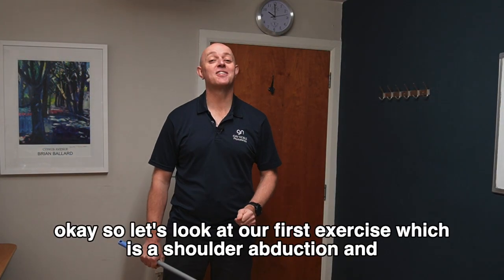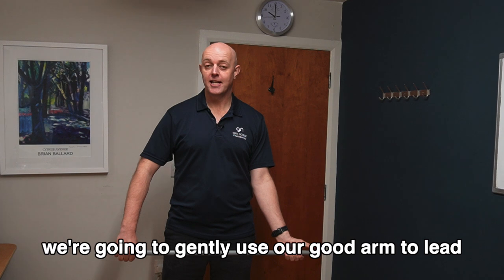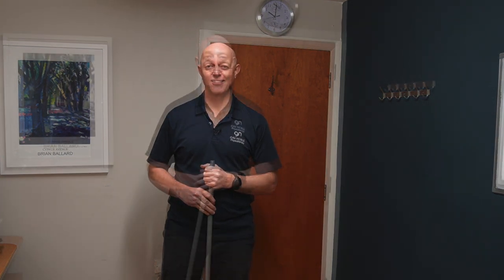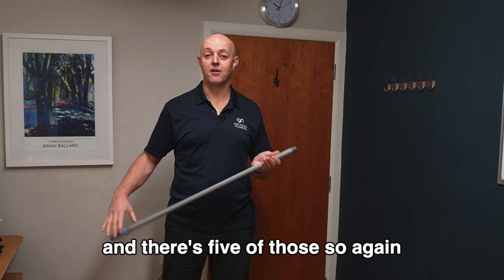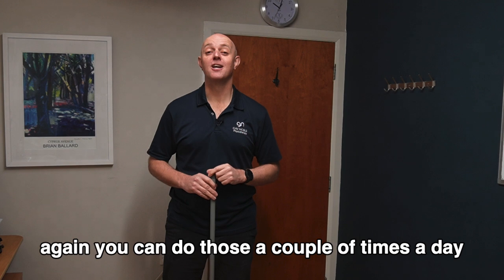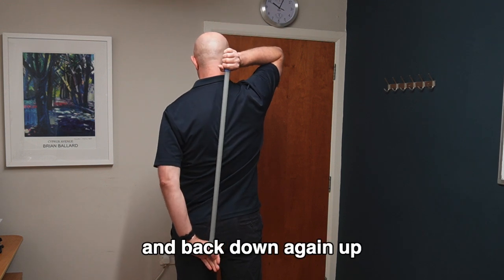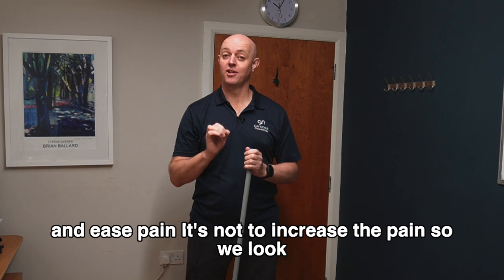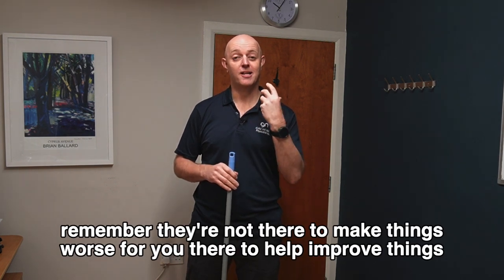3 Shoulder Pain Exercises You Can Do at Home (Just a Stick!)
Have you got shoulder pain and feel scared to move your shoulder? In this video I'll show you 3 gentle shoulder exercises you can do at home with nothing more than a simple stick or broom handle — to ease pain and get your shoulder moving again.

If you have an aching, stiff or frozen shoulder and want gentle shoulder pain relief exercises you can do anywhere, this routine was made for you. 👇

Shoulder pain and stiffness can make everyday things, like reaching up, getting dressed or sleeping, far harder than they should be. The good news is that gentle, guided movement is one of the best ways to settle it down. Using just a broom handle or walking stick gives your arm support and helps the shoulder move through its range safely, which is exactly what a stiff or frozen shoulder needs.

In this video, physiotherapist-led guidance walks you through three shoulder stretches with a stick that target mobility and control:

✅ Shoulder Abduction — use the stick to guide the arm out to the side and open the joint
✅ Assisted External Rotation — free up the rotator cuff and ease stiffness with gentle support
✅ The Towel-Dryer (Up the Back) — restore that difficult behind-the-back reach

These frozen shoulder exercises with a stick are low impact, beginner friendly and need no weights. Whether you want shoulder rehab exercises, shoulder mobility exercises for beginners, or the best exercises for shoulder pain at home, this gentle stick routine is a great place to start. It is especially helpful as shoulder pain exercises over 50, when stiffness tends to build more easily.

Do these most days, move slowly and never force through sharp pain. Little and often is how you relieve shoulder pain and stiffness and rebuild lasting mobility.

⏱️ CHAPTERS
00:00 – Scared to Move Your Shoulder?
01:02 – Exercise 1: Shoulder Abduction (Stick)
02:33 – Exercise 2: Assisted External Rotation
03:47 – Exercise 3: The Towel-Dryer (Up the Back)

⚠️ This video is for general information only and is not a substitute for personalised medical advice. If your pain is severe, ongoing or came from an injury, please see a qualified professional.

Ready to take control of your health and feel your best again? Don’t stop at this video-visit 🌐 to discover how we can help you move easier, feel stronger, and live pain-free.

Everything you need to get back to the activities you love is right here. Take the first step, your healthier, more active life starts today!

© Gav Noble - 10X Physio Channel